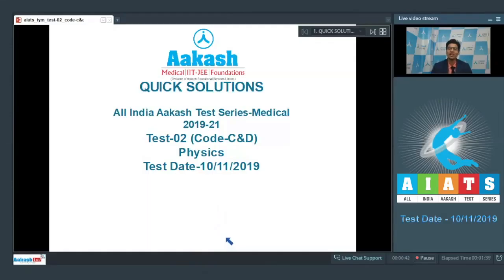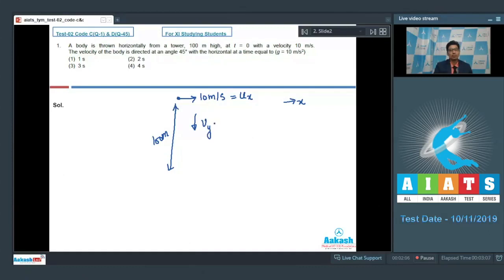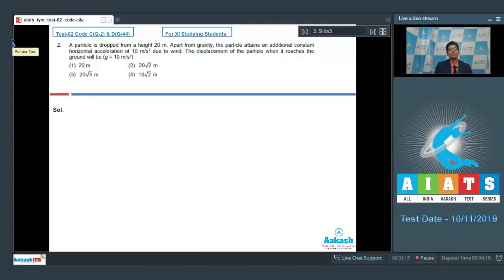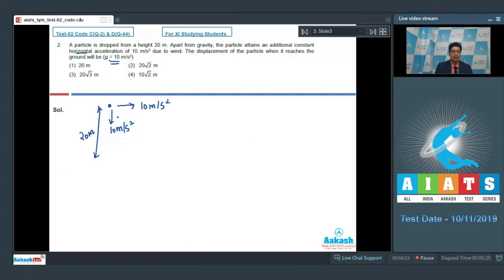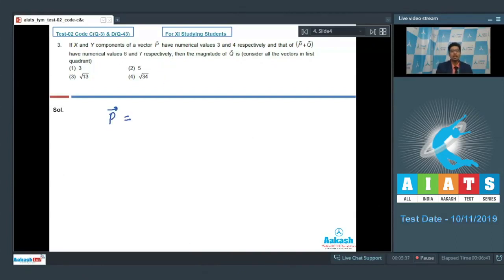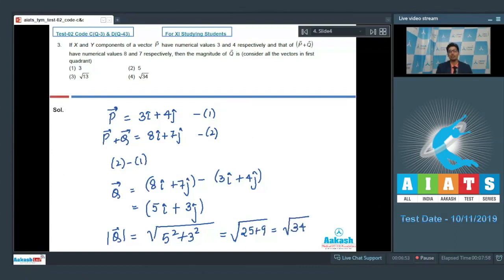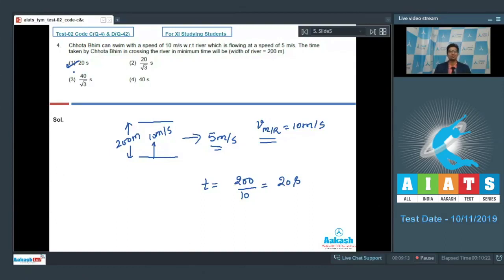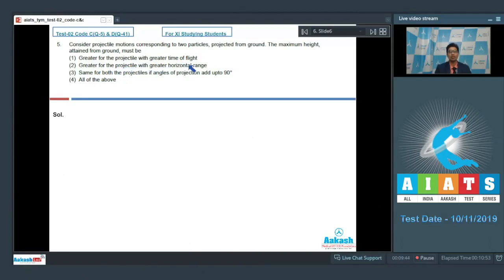AIATS TEST 02 Code C D For XI Studying Students PHYSICS MEDICAL 2019 21 Q01 to 05